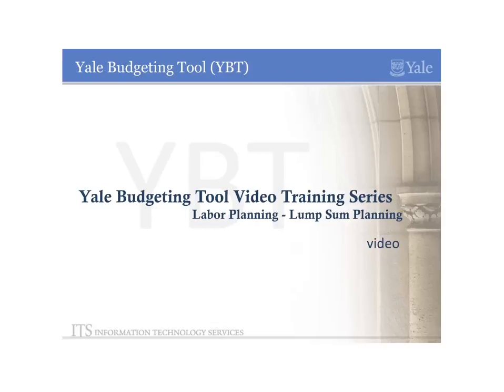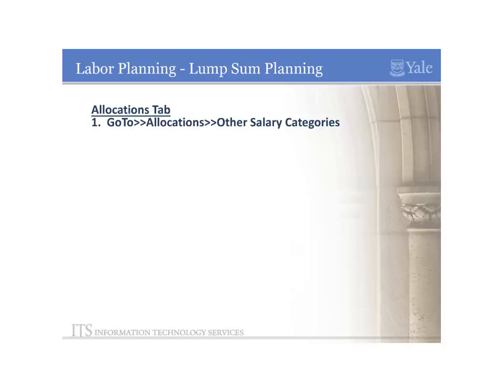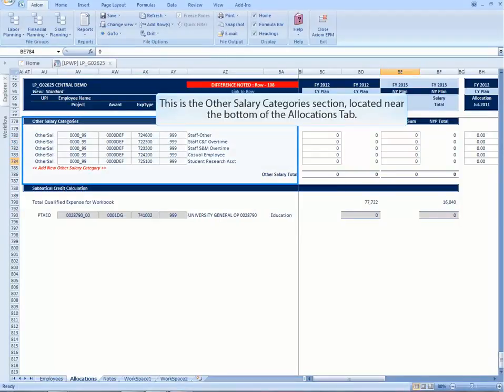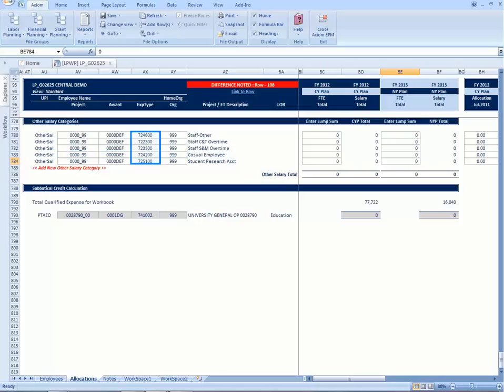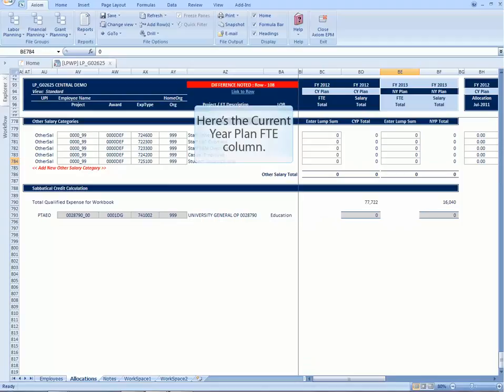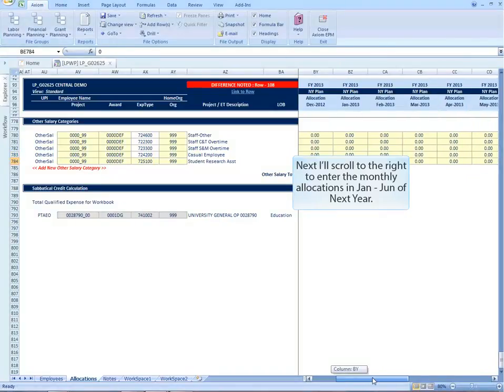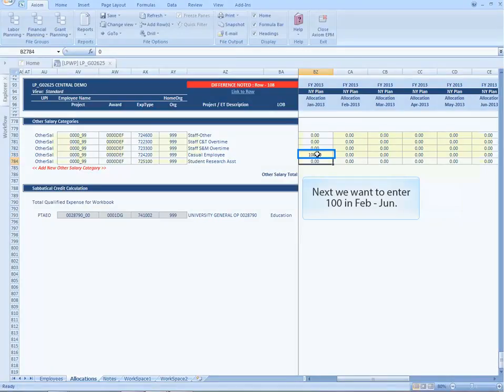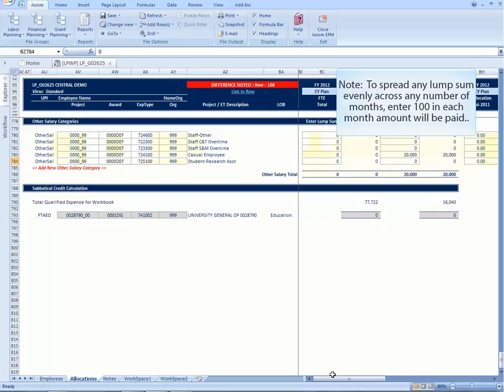Labor Planning Lump Sum Planning